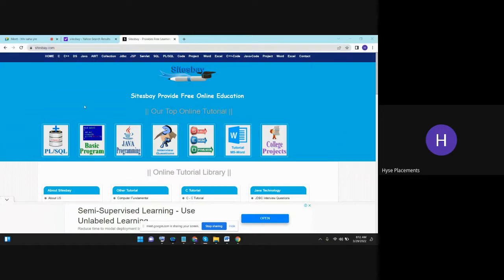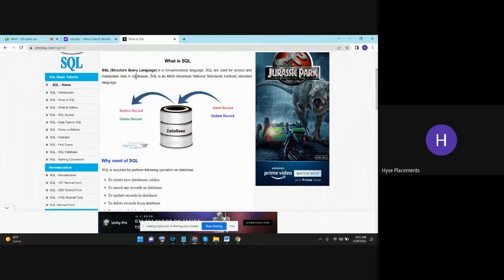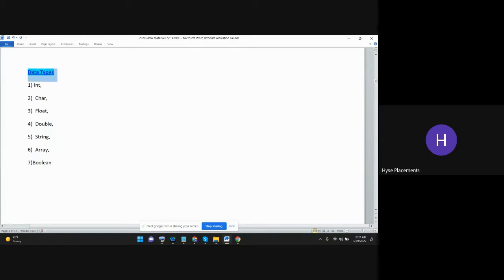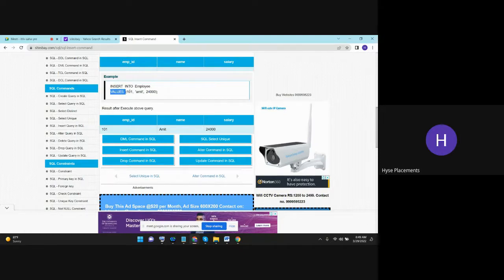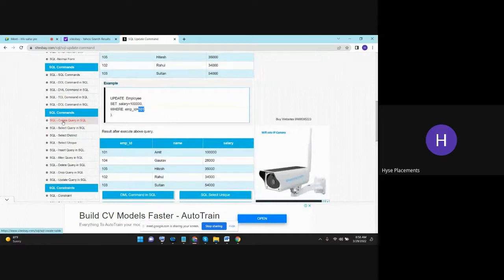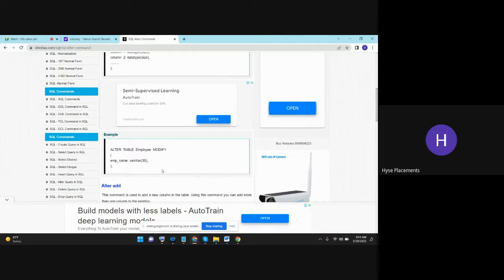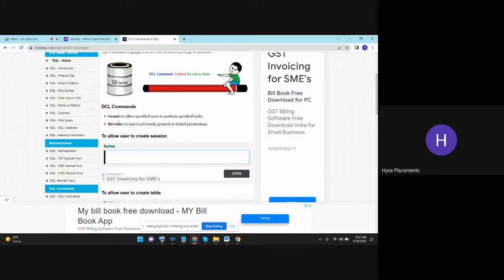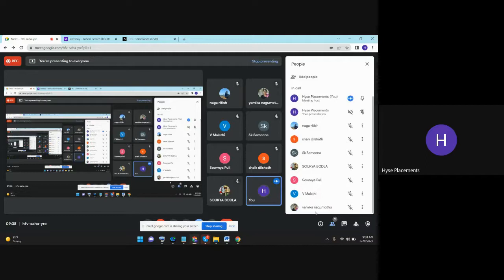Testing Training Manual + Automation | Class No.19 By Hyse Digital Academy | Online Classes